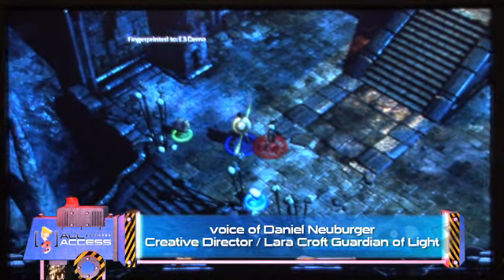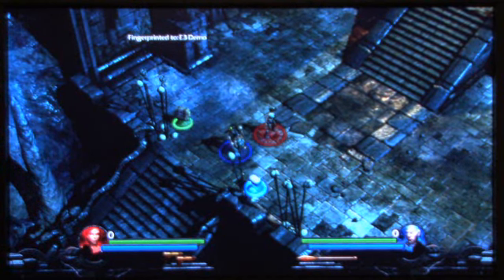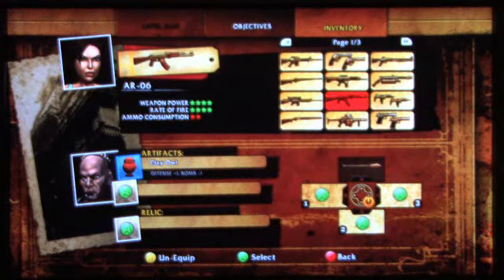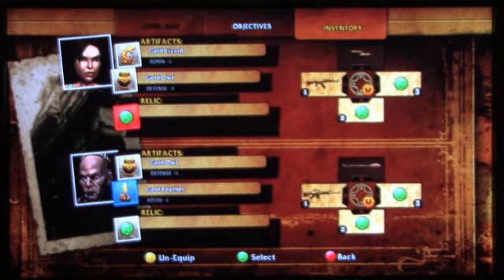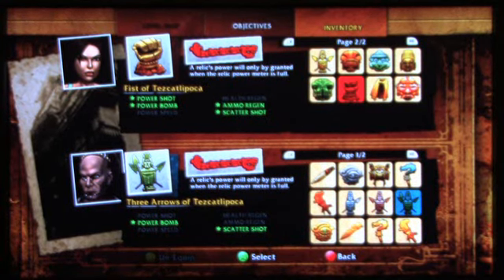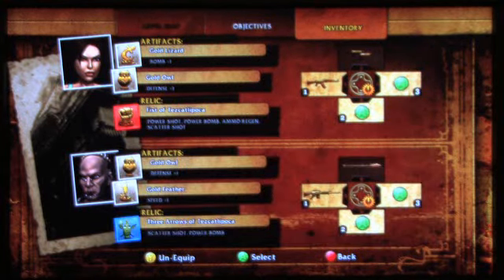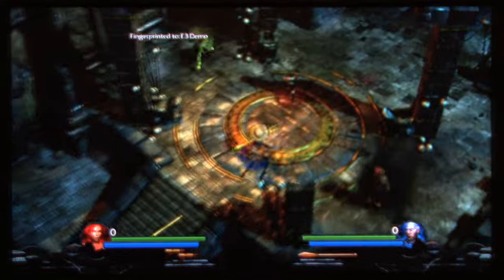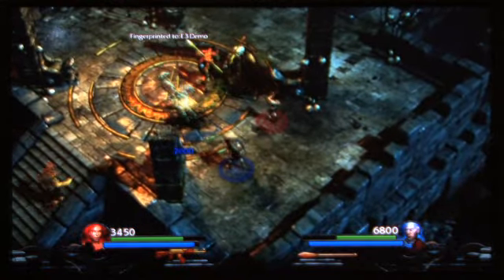Lara Croft and the Guardian of Light Director Walkthrough part 01